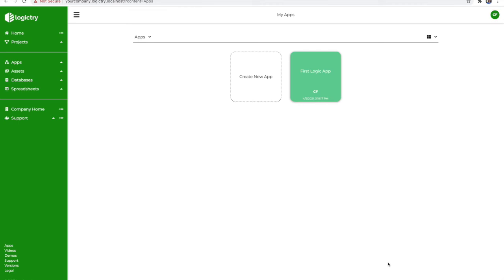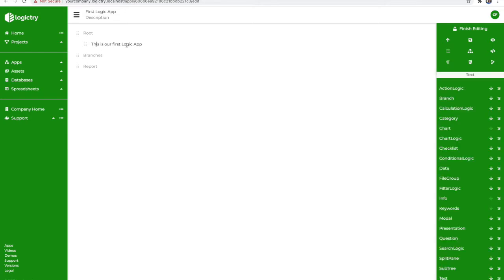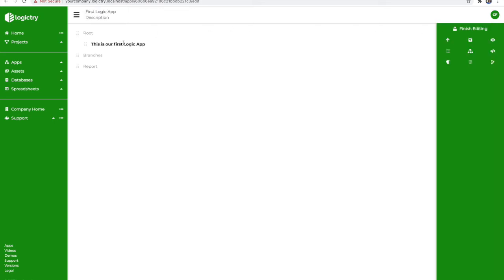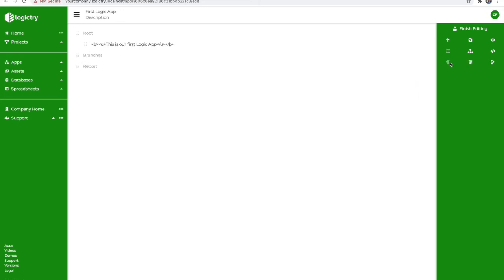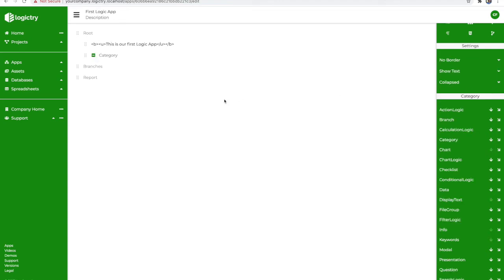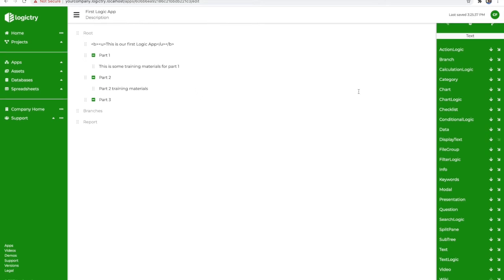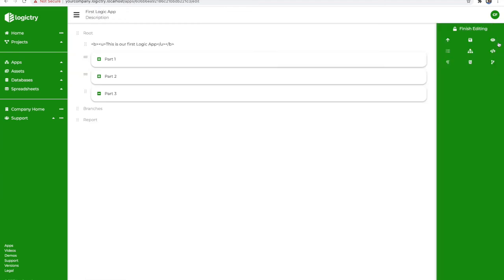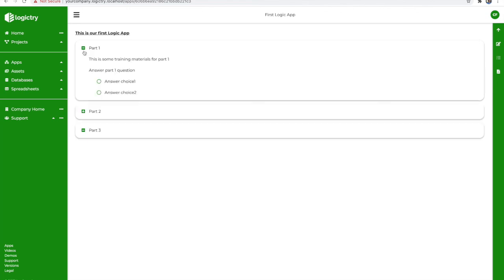Logictry Platform Overview Part 2